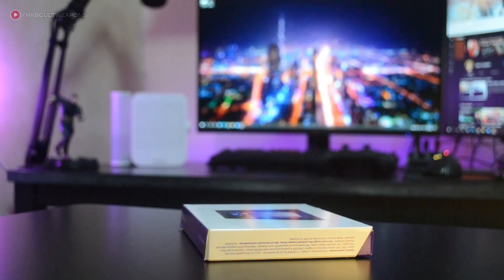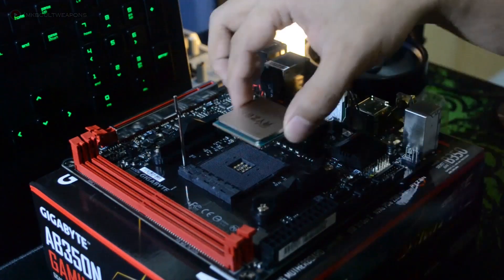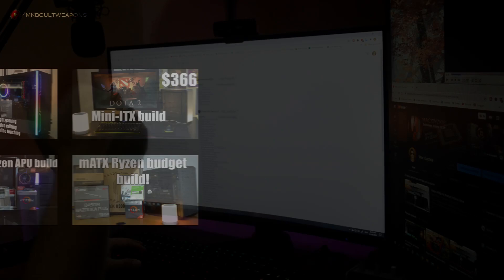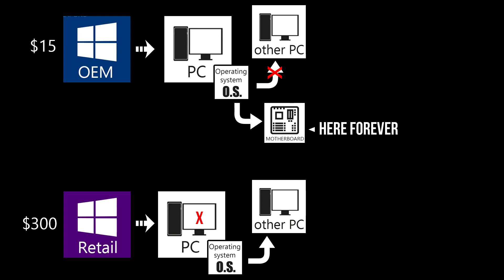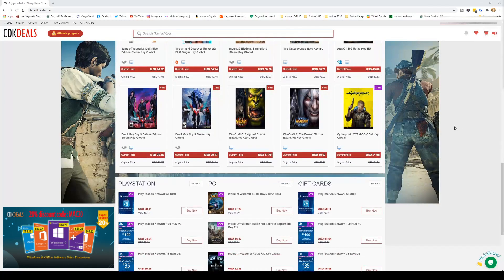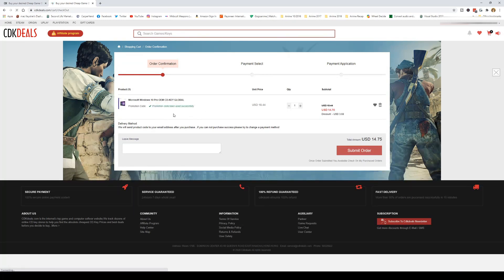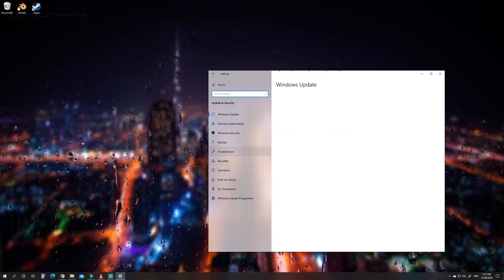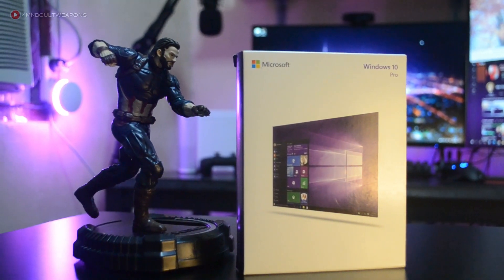Windows 10 OEM vs. Retail! What is the difference?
What is the difference between OEM windows 10 and Retail Windows 10? We will answer this questions and give you more information about the difference of oem and retail version of windows 10.